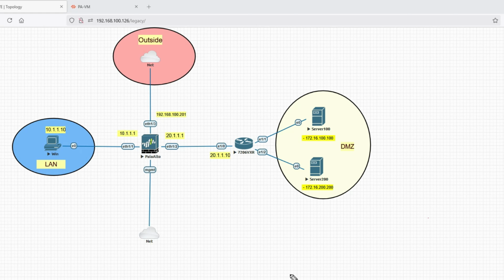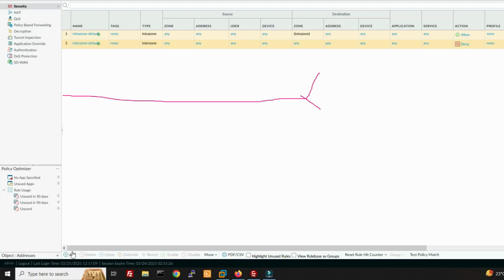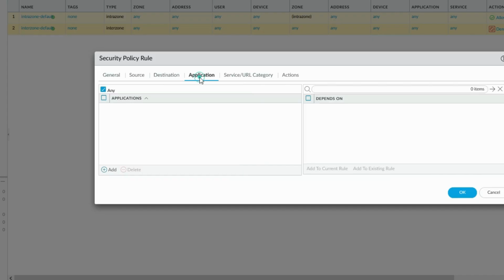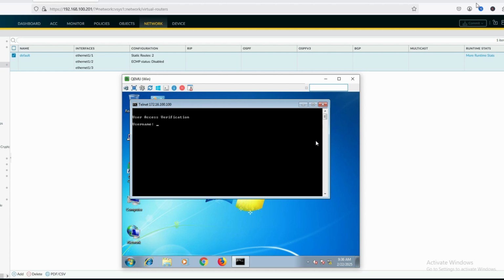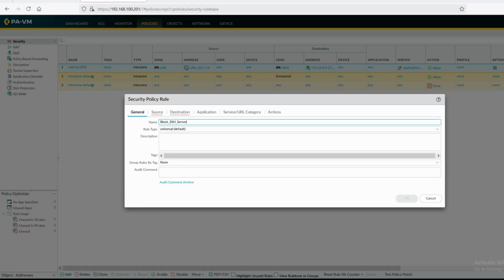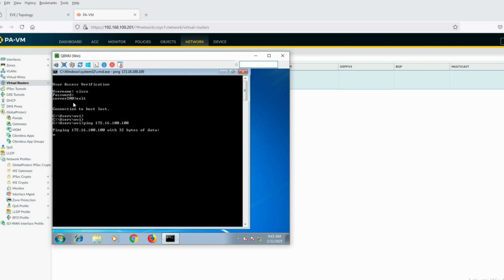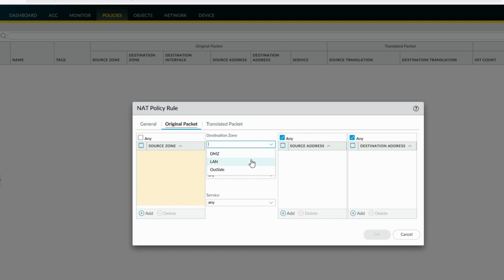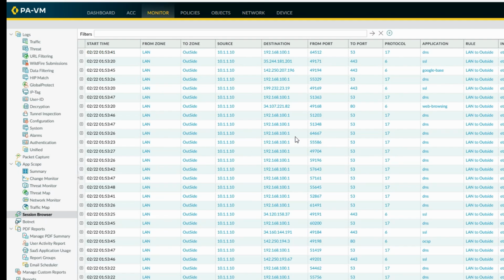Day-03 | How to Configure Policy in PaloAlto Firewall | Paloalto Firewall Full Course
In this video, You will learn how to configure policy in paloalto

explain the concept of zones in palo alto firewall
configure security policy palo alto
palo alto firewall policy configuration
palo alto policy configuration
configure policy based forwarding palo alto
palo alto policy creation